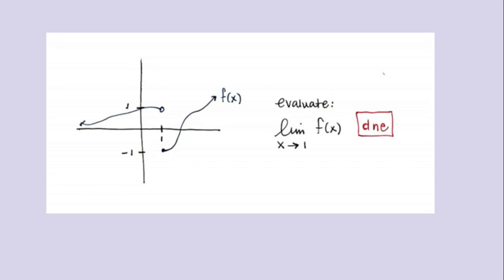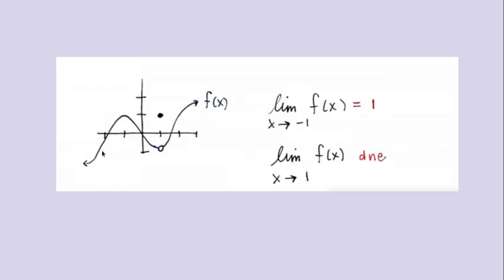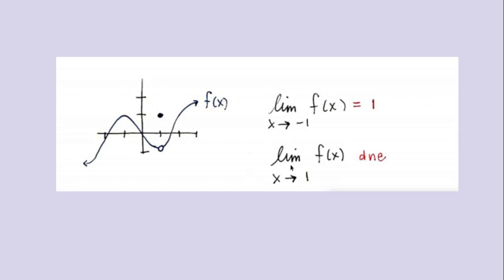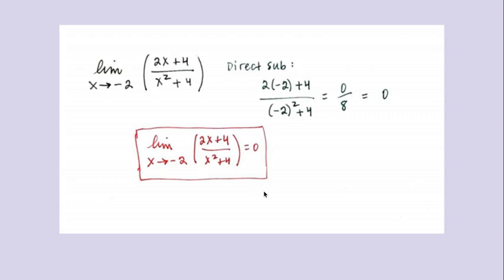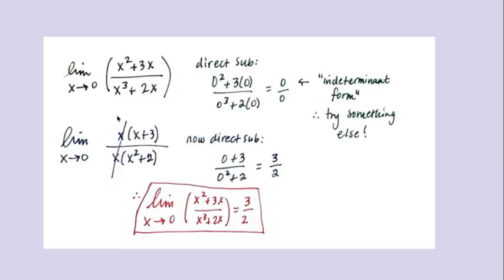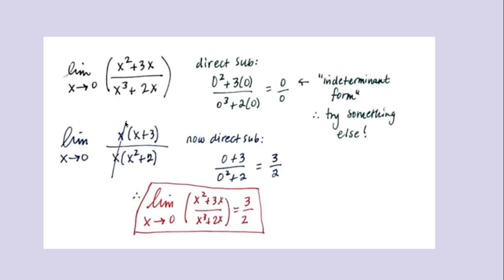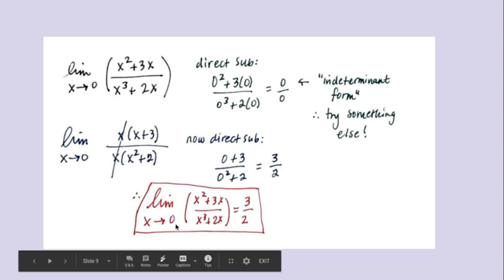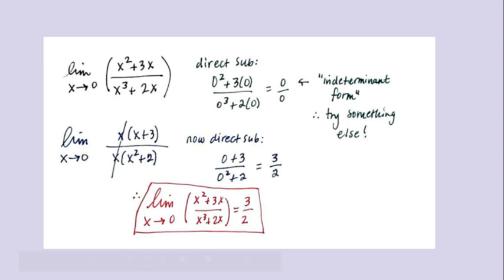limits: graphically, algebraically